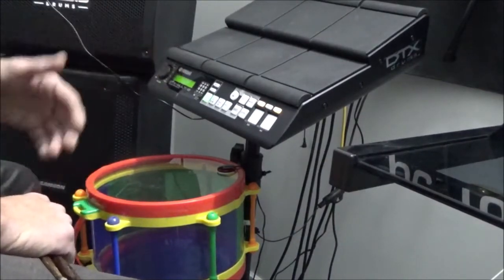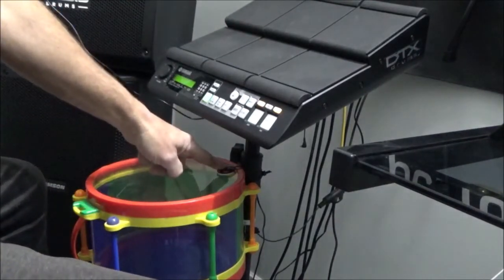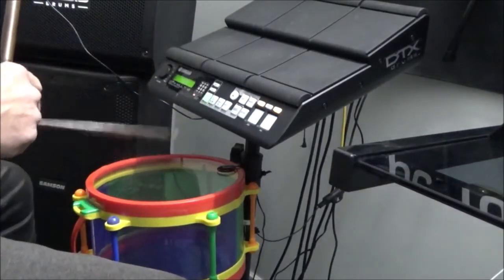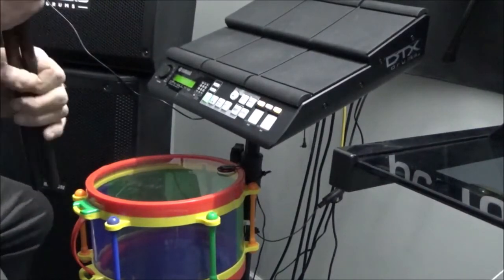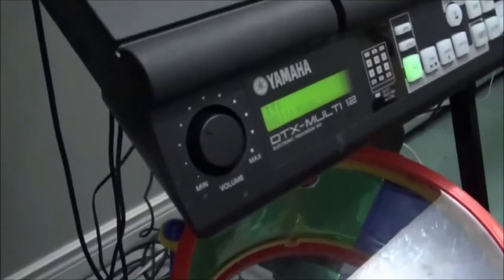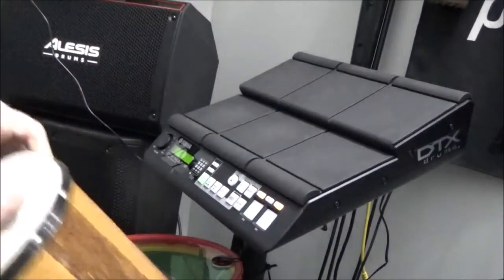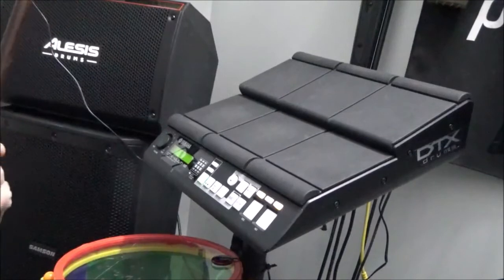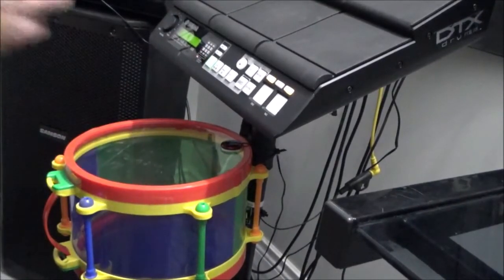Make Your Own Electronic Drum Pad For Under 5 Bucks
under 5 bucks and you have an electronic pad for your electronic drum kit